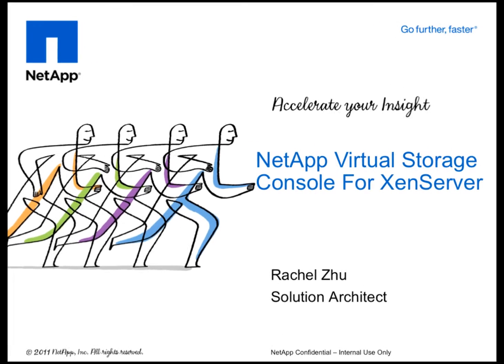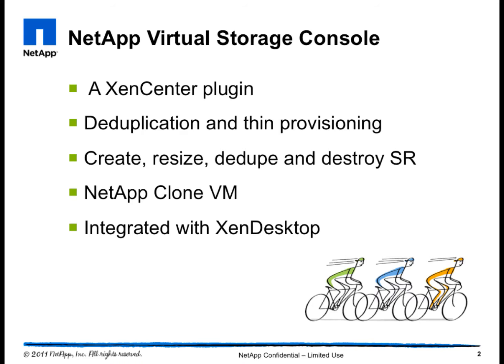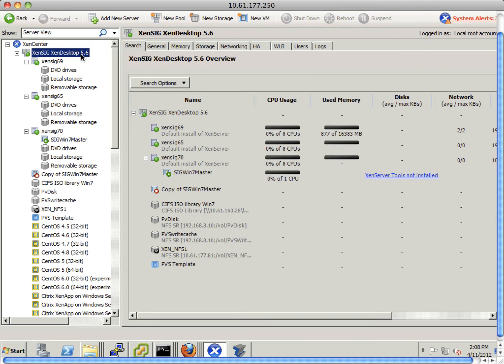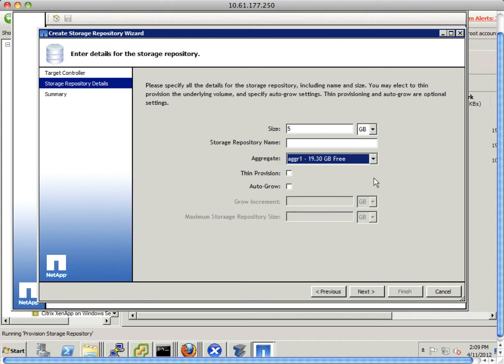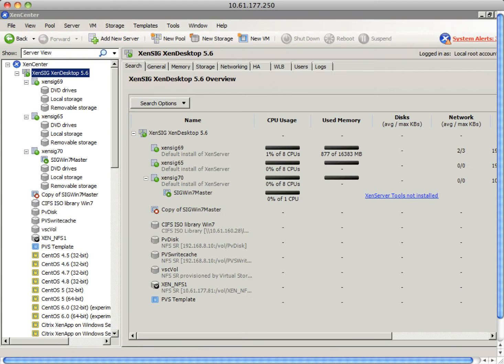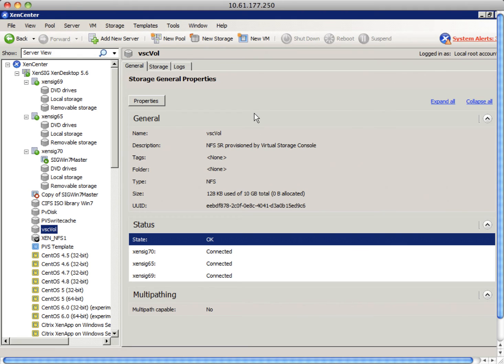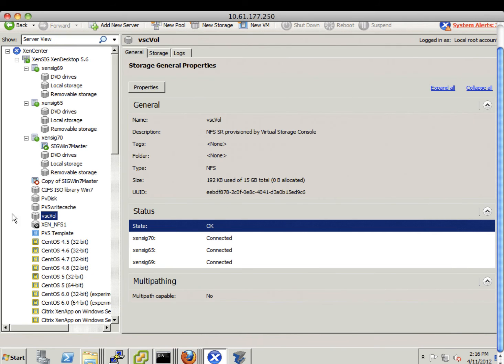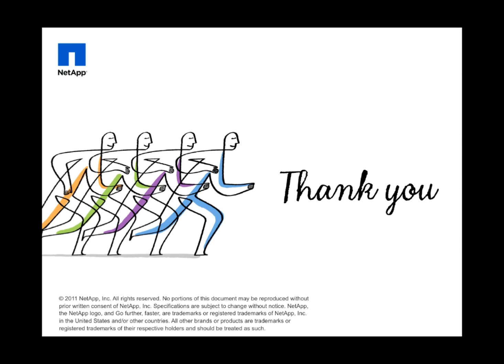Citrix Synergy 2012 demo: NetApp VSC 1.0 for Citrix XenServer - SR management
Virtual Storage Console reduce cost and complexity with integrated, end-to-end storage management for Citrix infrastructures. Improve administrative efficiency for both your Citrix and storage administrators.